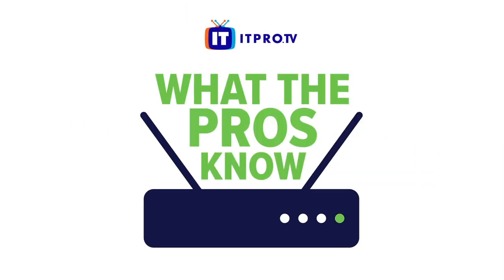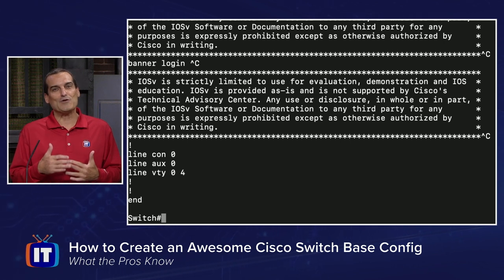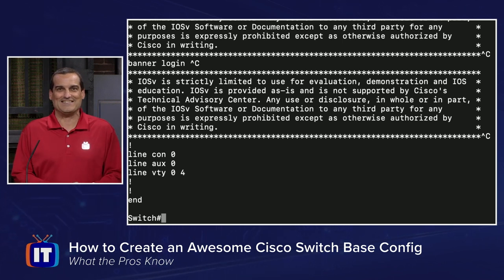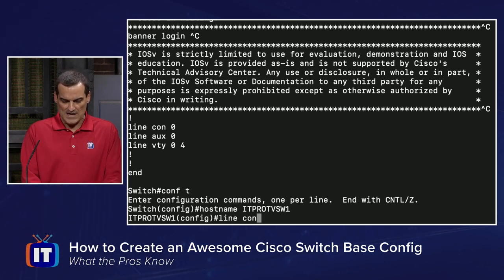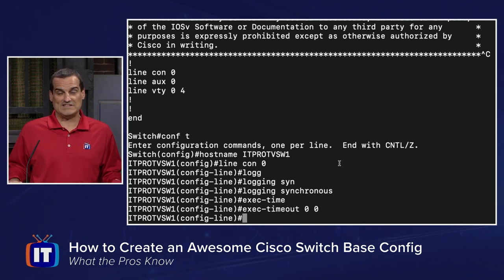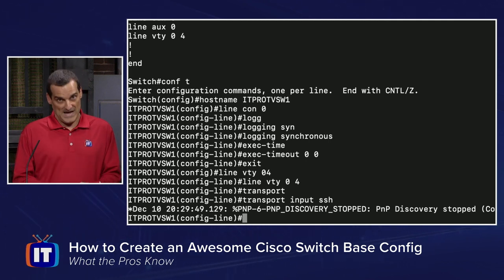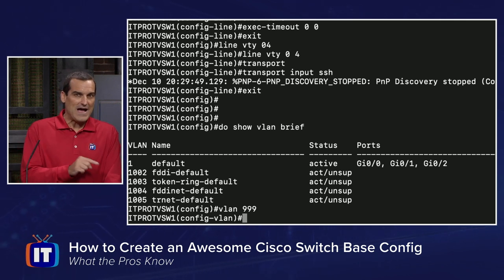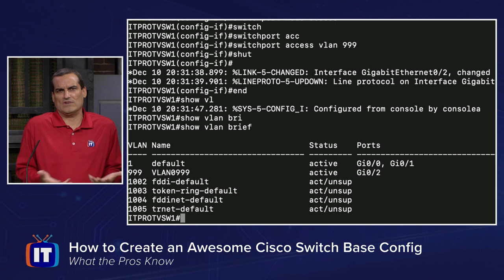How to Create an Awesome Cisco Base Config | What the Pros Know | ITProTV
Learn how to do a base config for your Cisco switch the same way you would in a production environment or in a practice lab. Not sure what makes a good base config? Watch this step-by-step guide with ITProTV edutainer Anthony Sequeira.